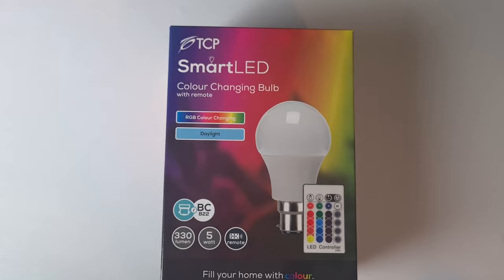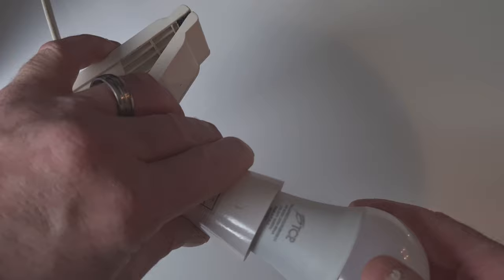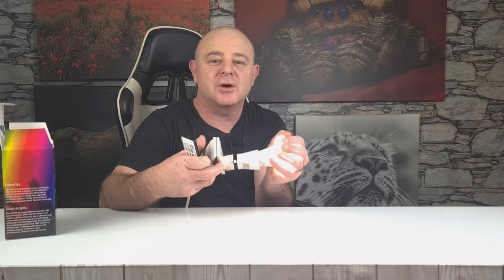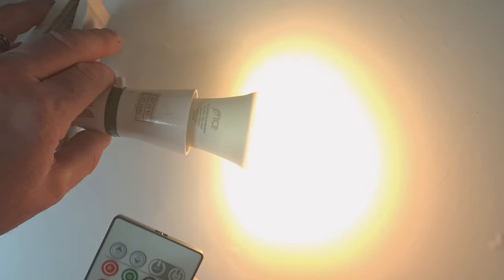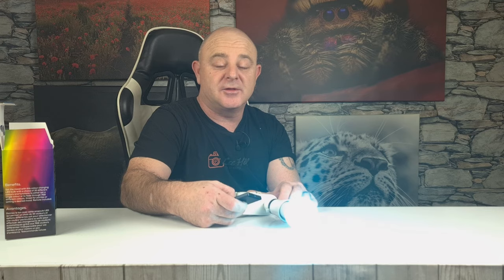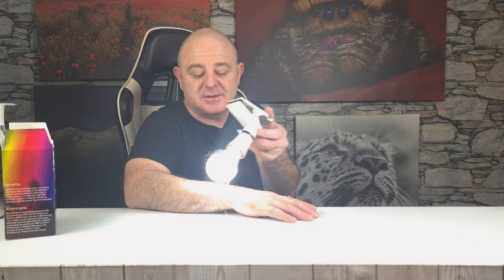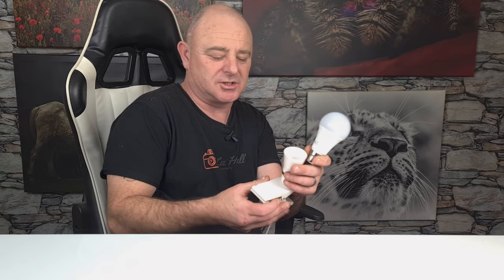How to get better creative looking light for macro photography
How to get better creative looking light for macro photography using a £10 pound light bulb.
an ideal way to get that different look without using a flash and gels take a look and see what you think you might want to give this a go
thank you for all your kind support
"stay safe and happy snapping"